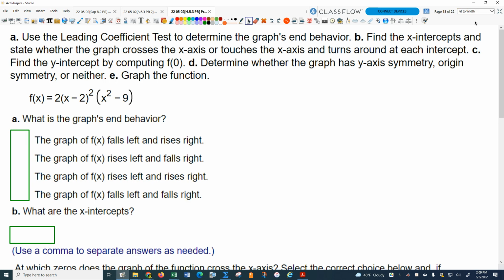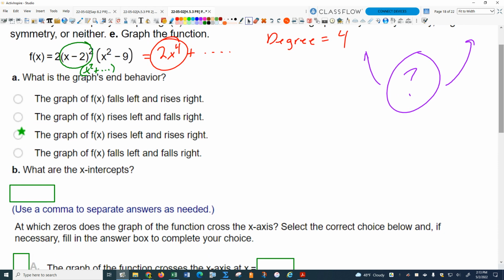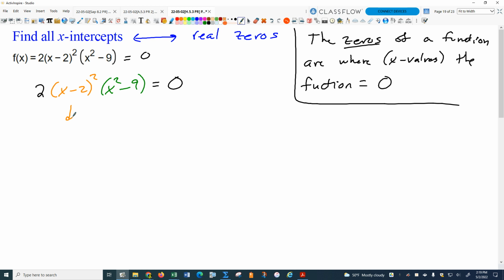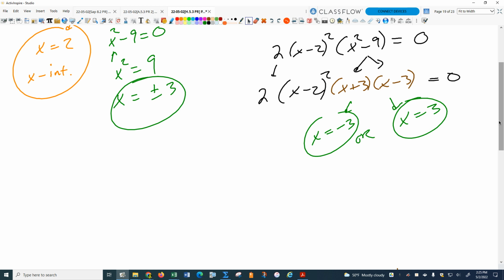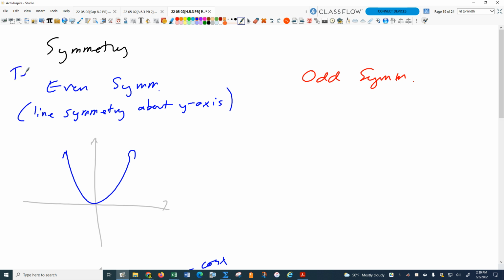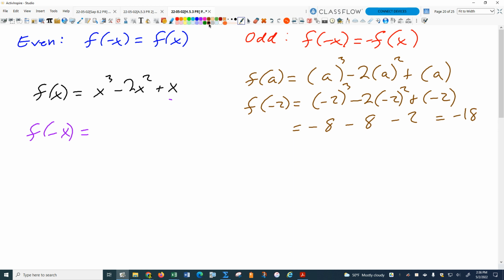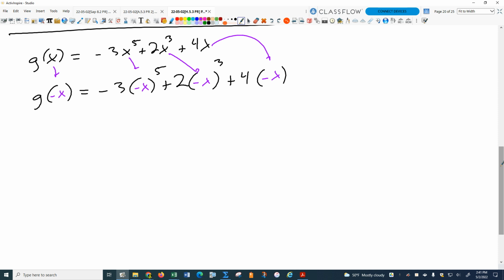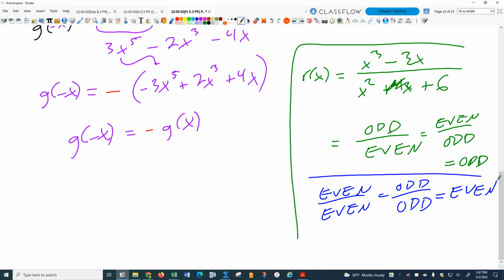22-05-02[H.5.3 PR] Polynomial Zeros and Properties p7.flipchart